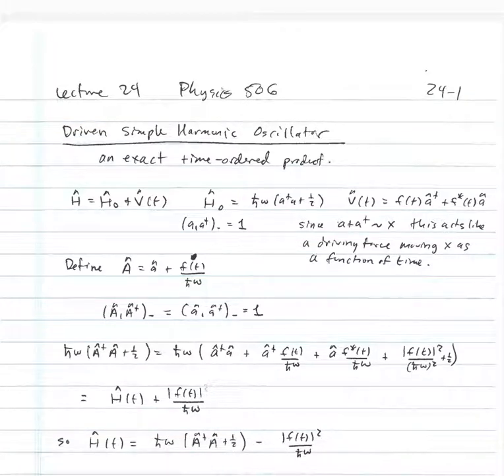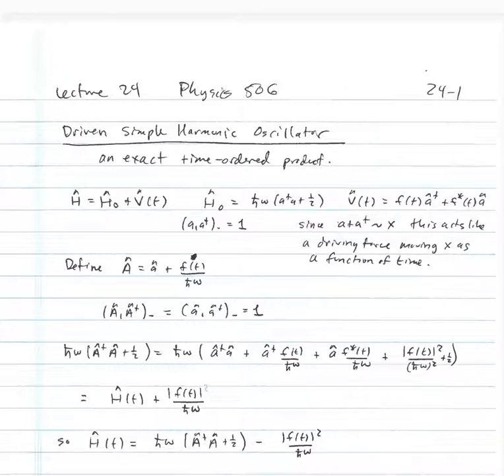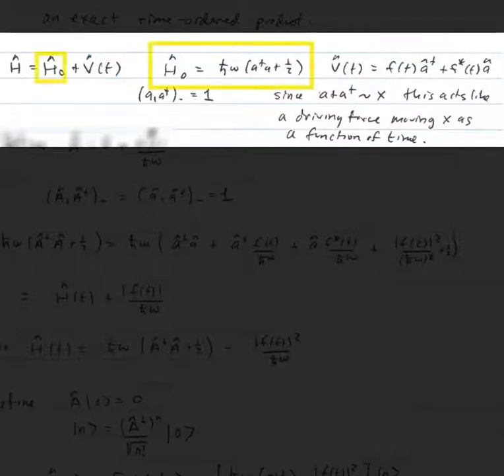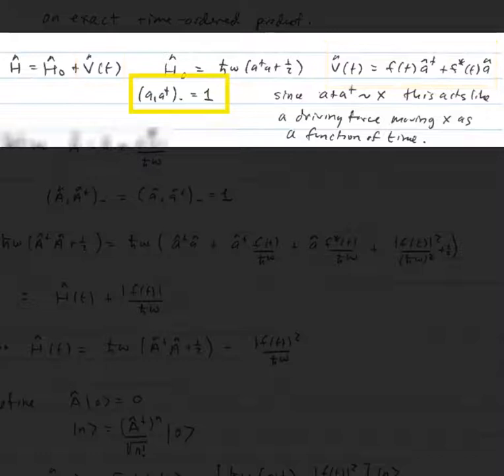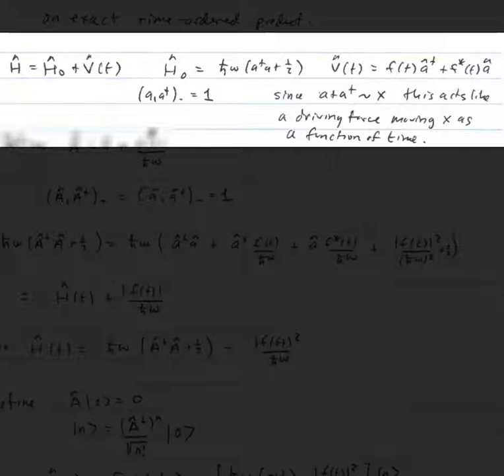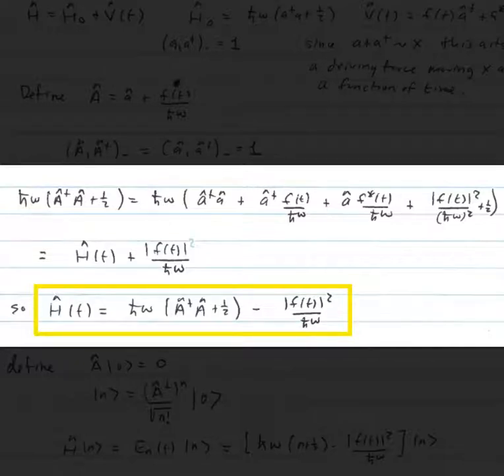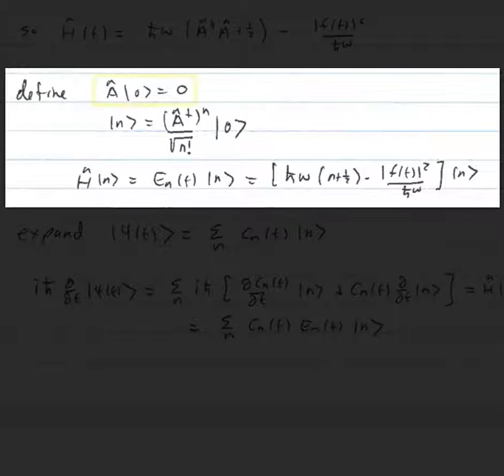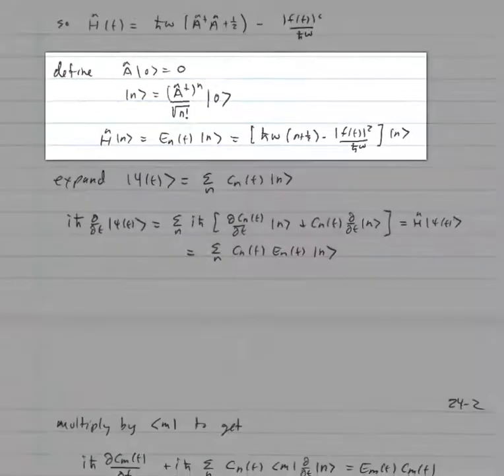Lecture28 part 1 Driven Simple Harmonic Oscillator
First part of lecture 28 on an exact time evolution operator for driven simple harmonic oscillator Physics 506 Spring 2020 semester Georgetown University